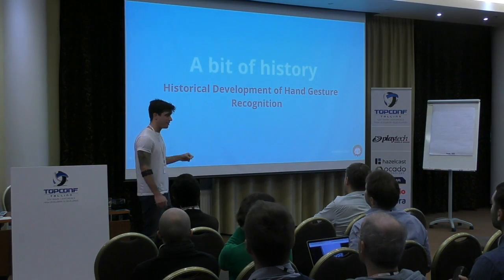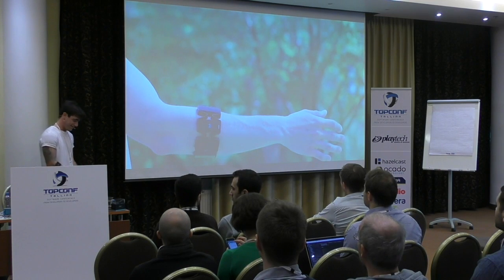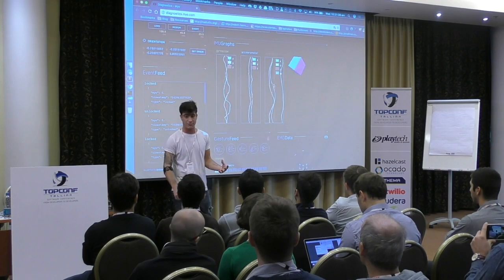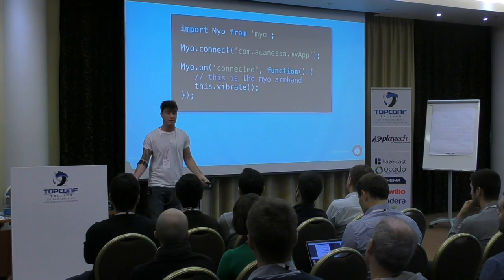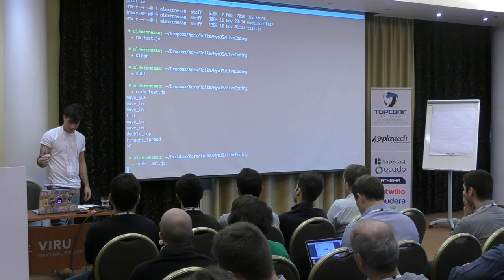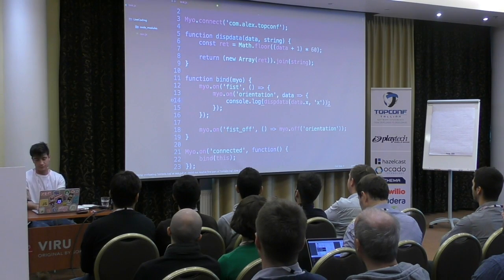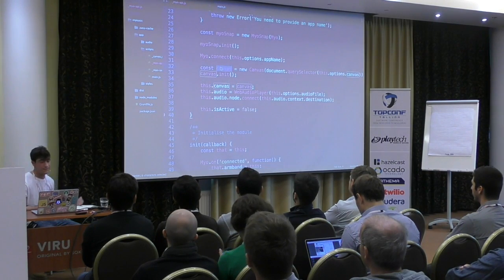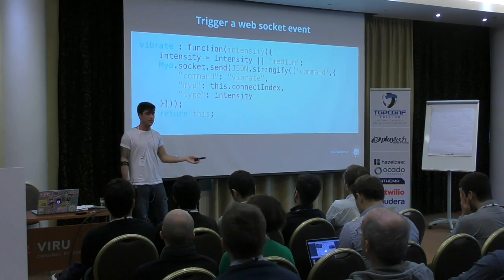MyoJS – From Gesture to Code @ Topconf Tallinn 2016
Alex Canessa's talk at Topconf Tallinn 2016